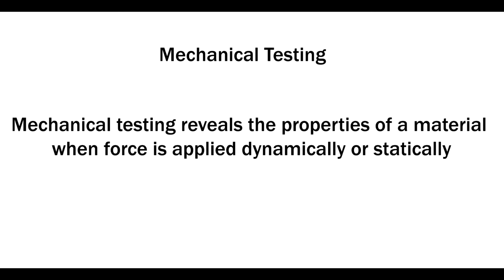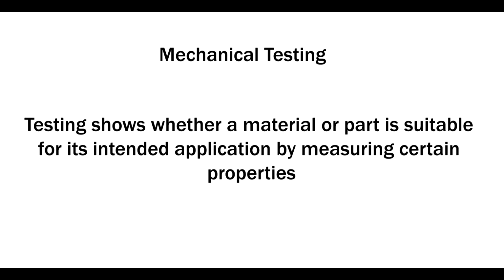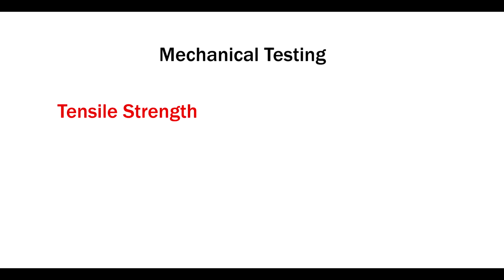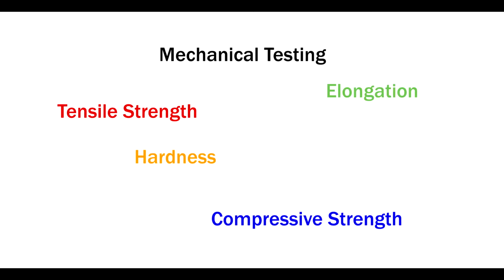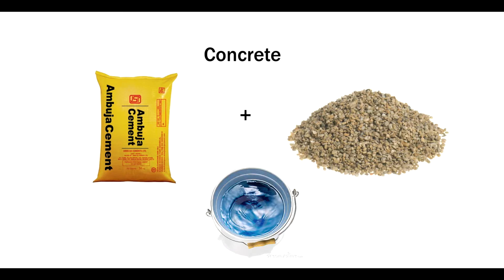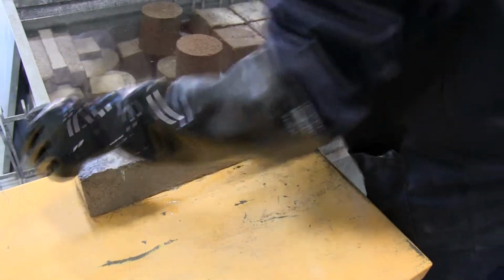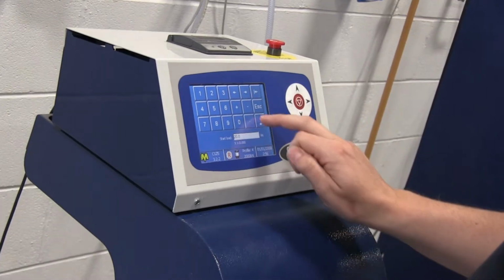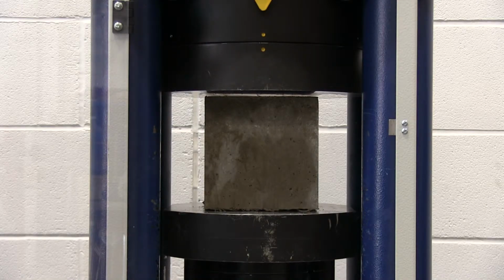Introduction to Mechanical Testing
In this video, the basic concepts of Mechanical Testing are introduced for Concrete samples